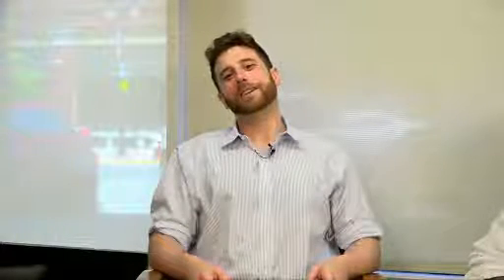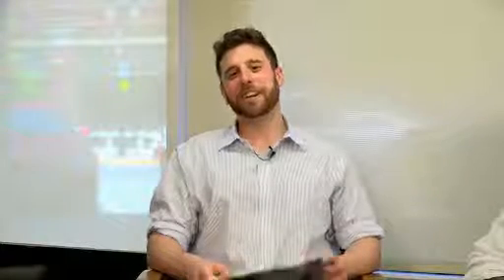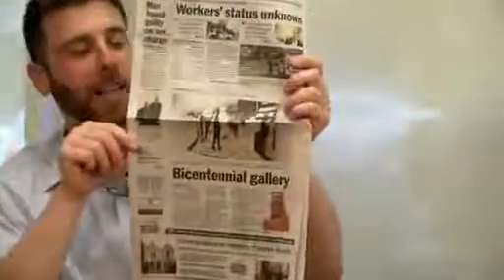Interview: New Carrington Arts gallery show